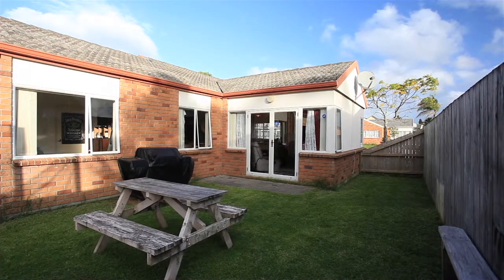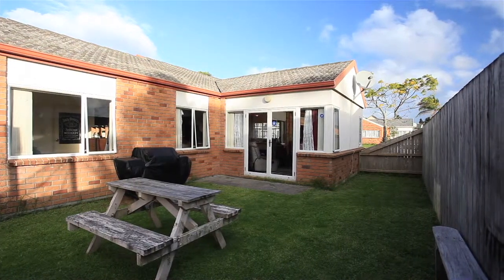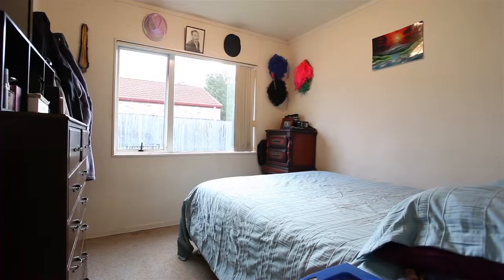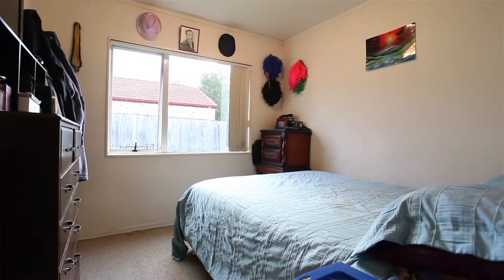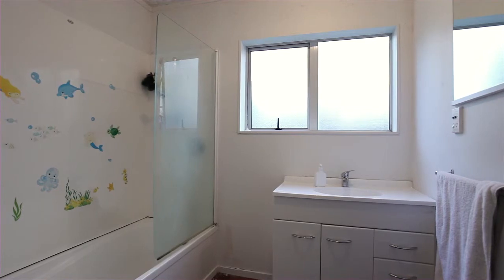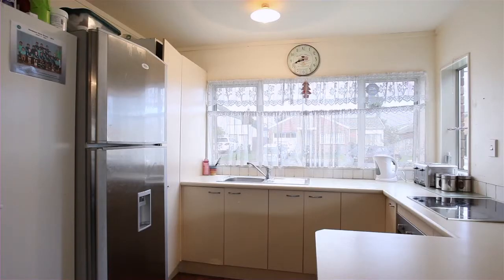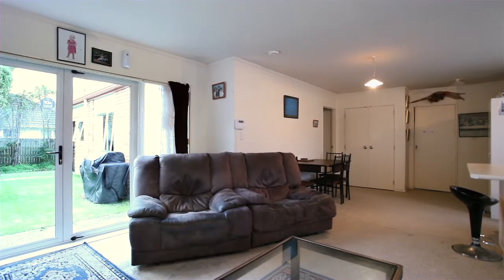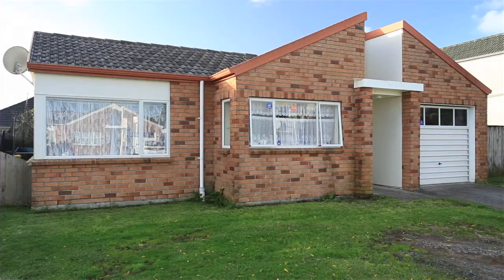SOLD! 19 Kona Crescent, Henderson, Auckland by Justin Meldau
SOLD! Property Video shoot of 19 Kona Crescent - Henderson Auckland by PlatinumHD for Barfoot & Thompson Henderson